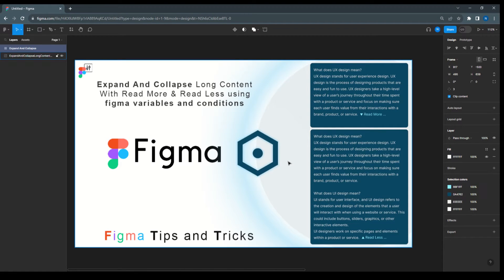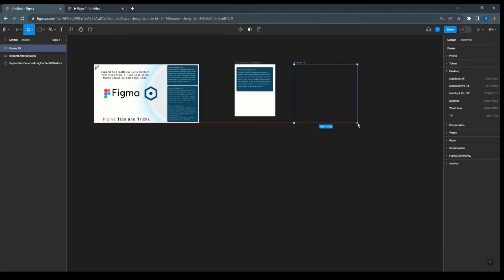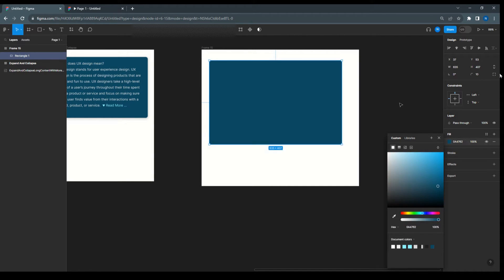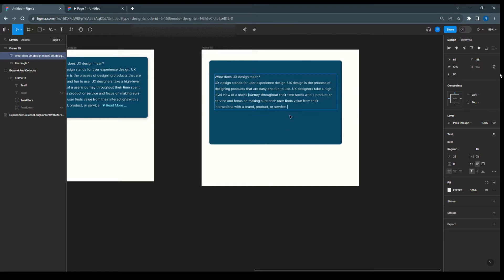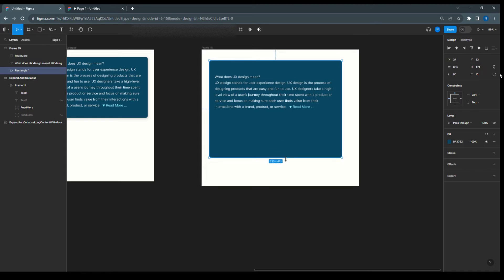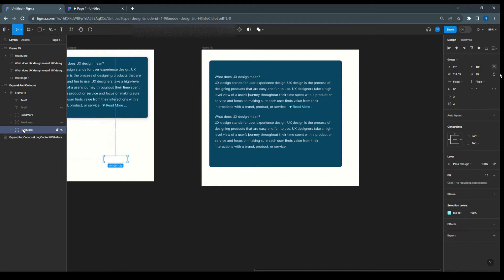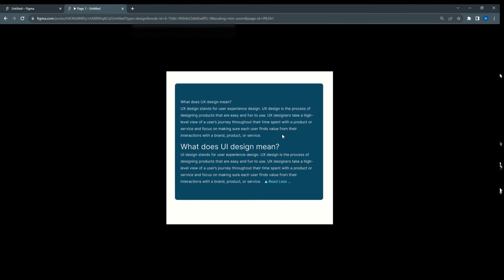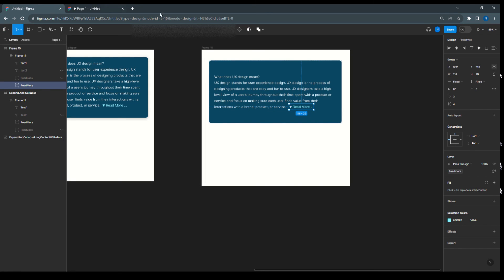Expand And Collapse component using figma variables | collapsible content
Create collapsible content using figma variables and conditions
create local variables
pass through the layers
assign values
Auto Layout
if else conditions

Figma Community free resources
Table Row Filter using advanced figma variable concepts

Table component in figma (3 variant to create components)